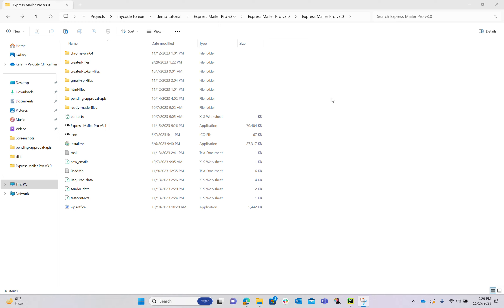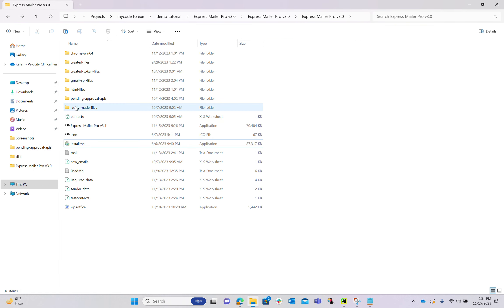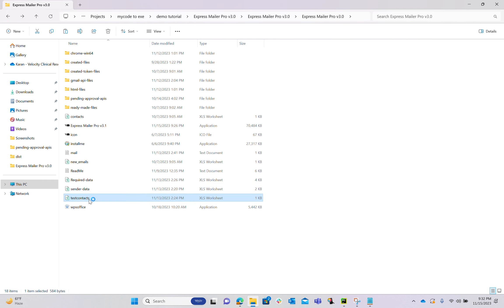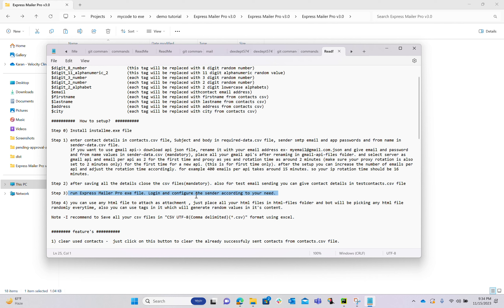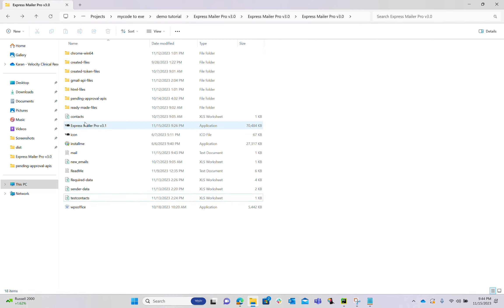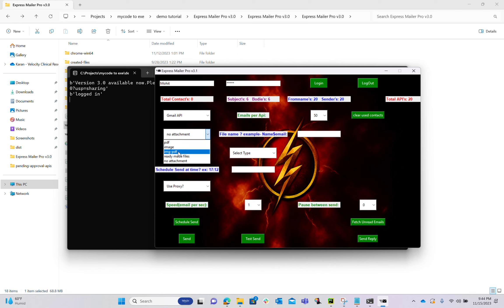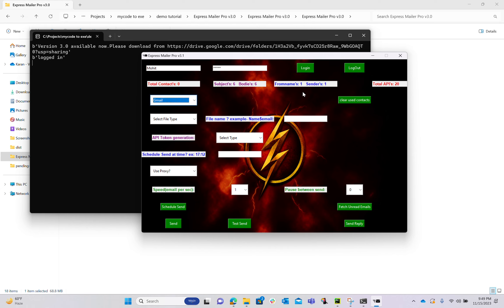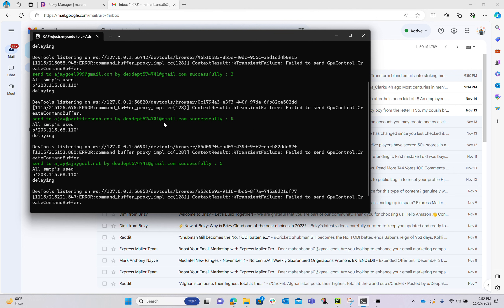Express Mailer Pro! initial setup and features guide. full tutorial for bulk mailing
"Send Bulk emails using MULTIPLE smtp accounts without SPAM! With the Express Mailer Pro BOT, you can effortlessly streamline your email marketing campaigns. This powerful tool utilizes SMTP (Simple Mail Transfer Protocol) to send mass emails efficiently and reliably. By leveraging multiple smtp accounts, you can maintain a high sending rate while avoiding spam filters, ensuring your messages reach the intended recipients. Take advantage of this versatile solution to enhance your email marketing efforts and achieve better engagement and conversions."

Features::::::
1) Use of gmail smtp, icloud smtp or any other smtp with custom server and port are supported

2) Use of Gmail Api to send emails supported

3) Use of rotating proxy/static proxy to change IP address while sending email supported

4) User can schedule email sending at a fixed time supported

5) User can send HTML file as attachment converted  to pdf or jpg format supported

6) User can use custom tags in email body data, in html file. These tags are replaced with random value while sending the email.

7) User can randomise the email attachment name.

8) User can change sender name

9) while sending email Express Mailer Pro will pick random subject,body,from-name from the excel file

10) User can specify the speed of sending email (example- 1000 emails in a second can be sent )

11) API or SMTP will also be rotated , for example if you have 100 smtp's or api's and contact list as 10k then each of the account will send 100 emails in rotation. (1st mail sent by 1st account 2nd mail by 2nd and so on ..)

you can have 1 day money back guarantee.